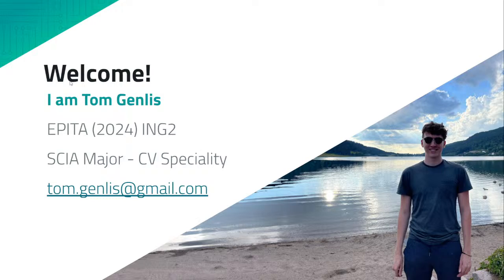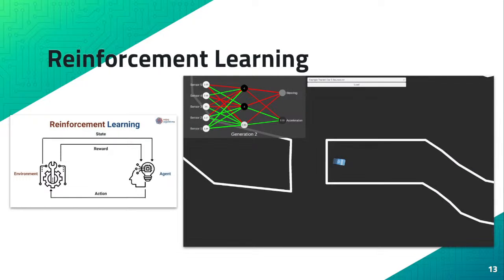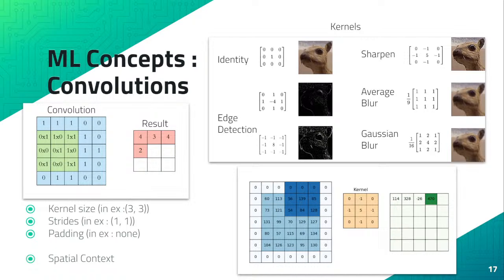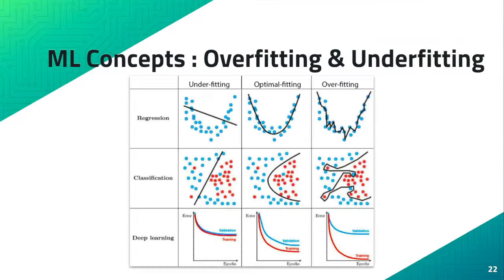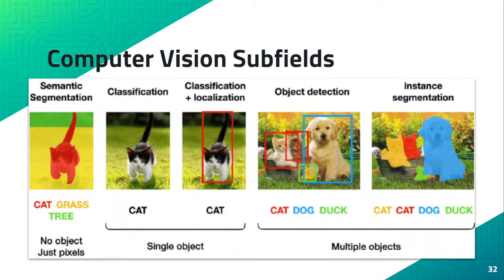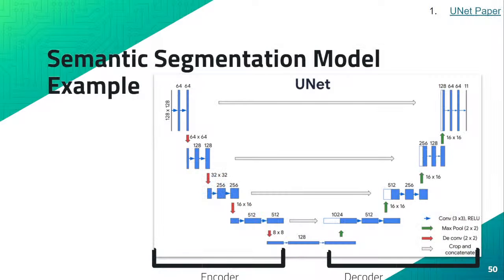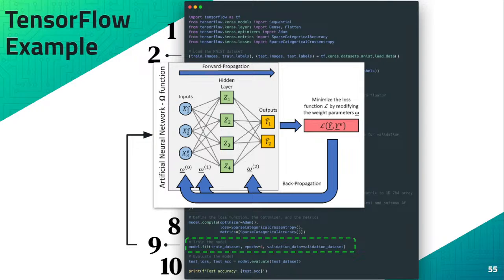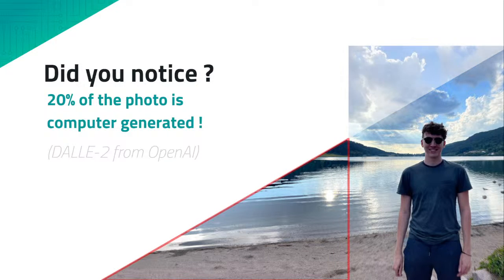Computer Vision: From Basics to Kaggle Contest - Workshop #5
This event features a conference on Computer Vision, a detailed workshop on building a classifier using TensorFlow in Google Colab, and a Kaggle contest. This event is designed for everyone, with no prior knowledge in machine learning required.